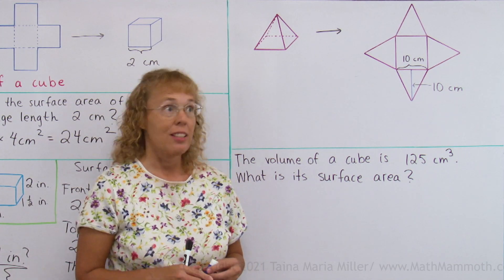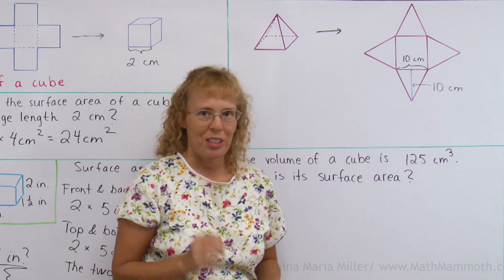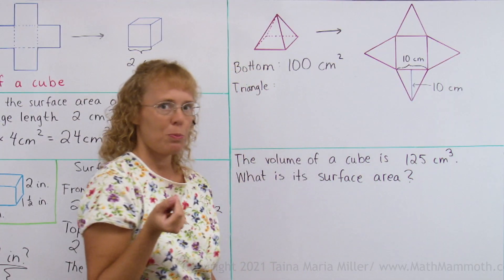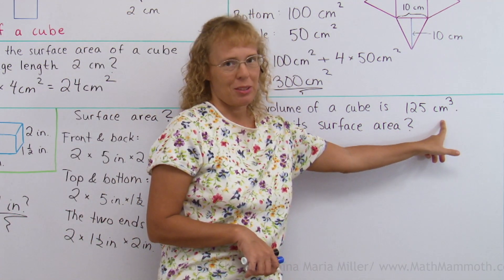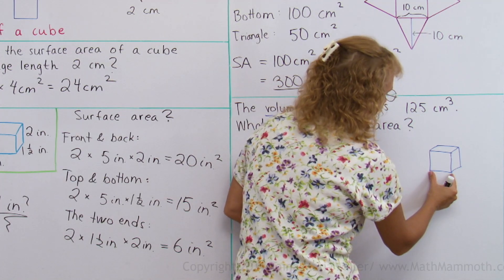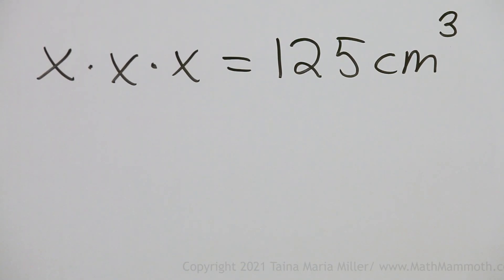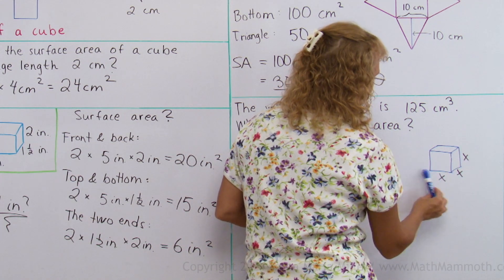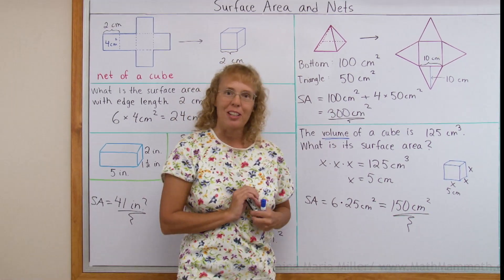Surface area and nets part 2 (6th grade math video)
Here in the second part, I show how to calculate the surface area of a square pyramid. It's easy, really... you just add the areas of the different faces together.

In the last problem, we're given the volume of a cube and need to find the surface area.